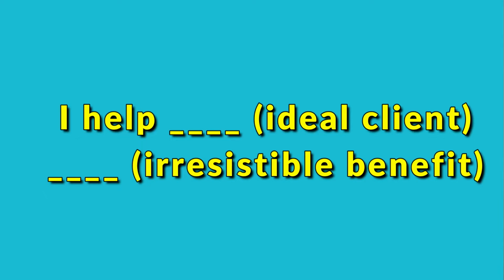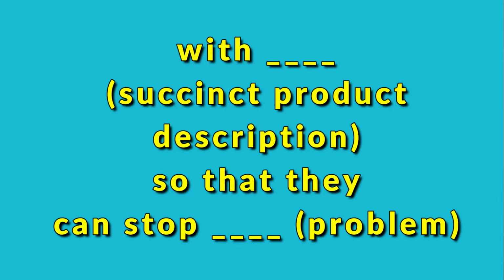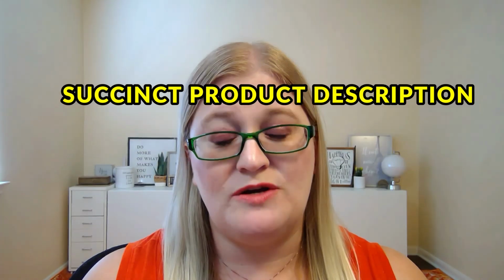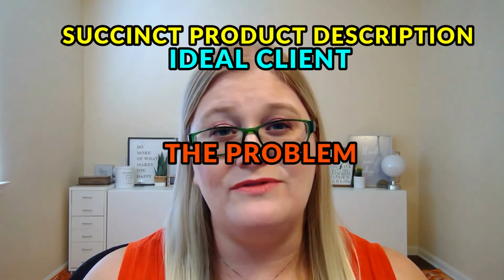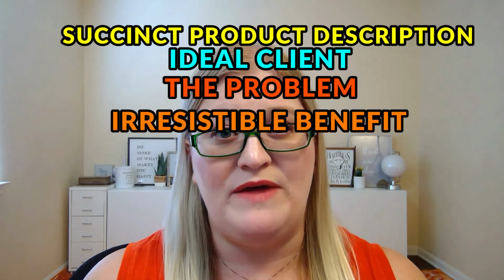Deliver a Clear and Concise Elevator Pitch - PODCAST S1:E8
Today we’ll be talking about your elevator pitch. By the end of this episode, you’ll understand why a clear, concise elevator pitch is so important to your business, and walk away with one action step.

⏳ TIMESTAMPS
00:00 - Intro
00:40 - What is an elevator pitch?
01:30 - The 4 ingredients to your elevator pitch
01:35 - Succinct product description
02:12 - Ideal client
02:58 - Problem Your Ideal Client Identifies With.
04:23 - Irresistible Benefit
05:21 - Elevator Pitch Template
06:06 - Examples of Elevator Pitches
06:50 - Another elevator pitch template